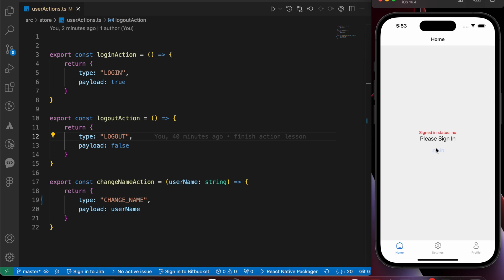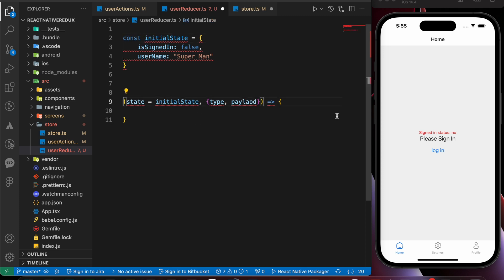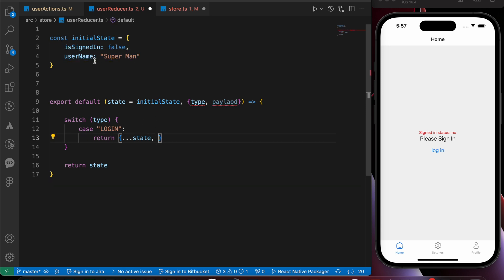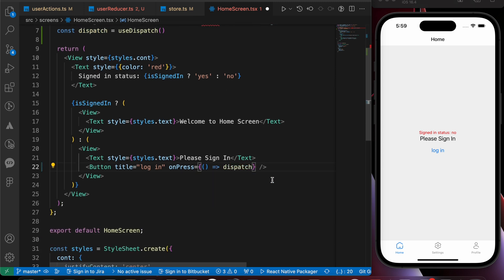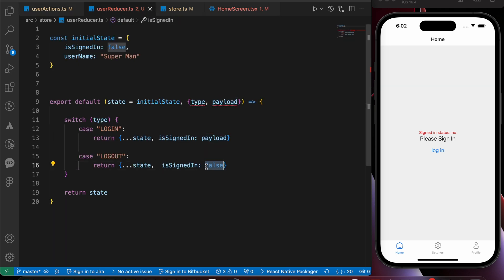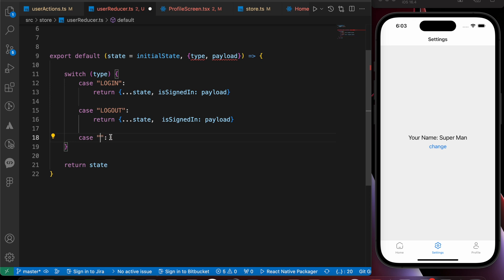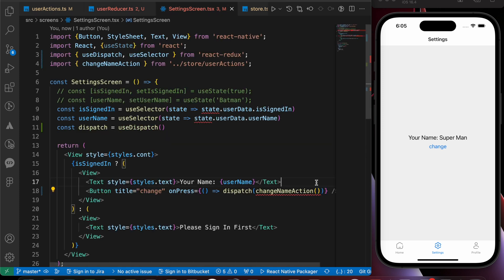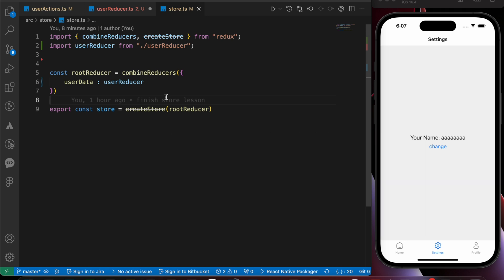Step by step Create Reducer In Redux | React Native Redux Tutorial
2024

Adding Custom Fonts to Your React Native App: Easy GuideIn this comprehensive tutorial, I will guide you step by step on how to create a reducer in Redux for your React Native app. We will dive into the essential concepts of Redux and demonstrate how to effectively manage state in your application. By the end of this tutorial, you will have a solid understanding of how to implement reducers in Redux and enhance your React Native projects.

2024
building the ultimate app in react native and redux